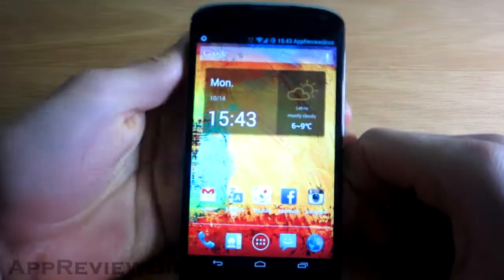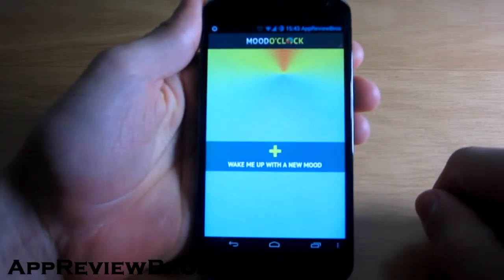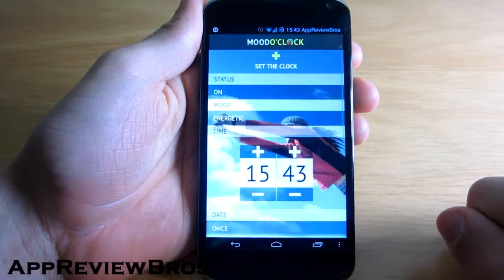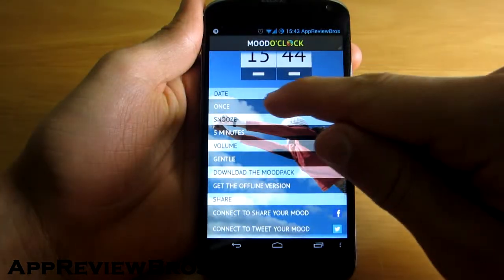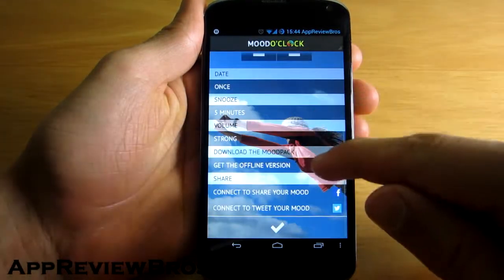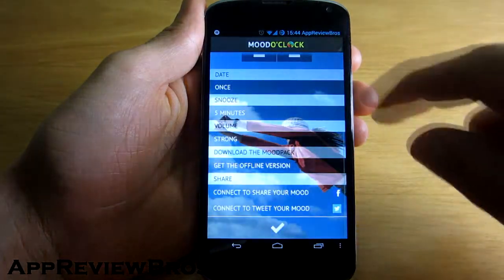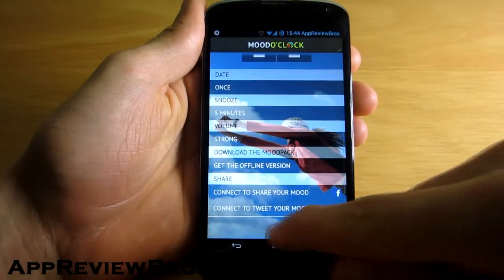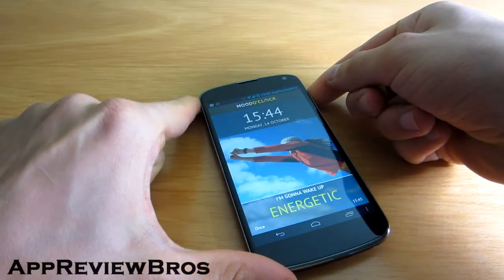Mood O'Clock Alarm - Amazon Free App of The Day [Oct 14]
Mood O'Clock Alarm by Stereomood.